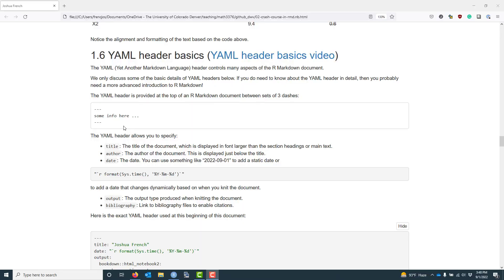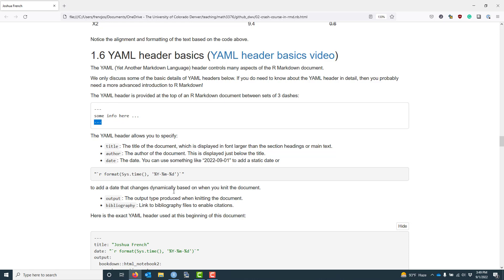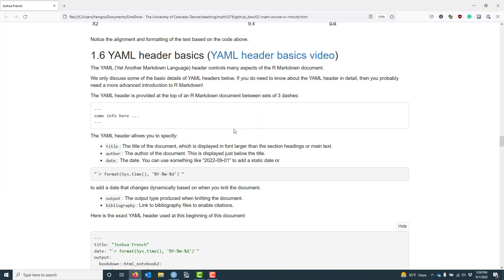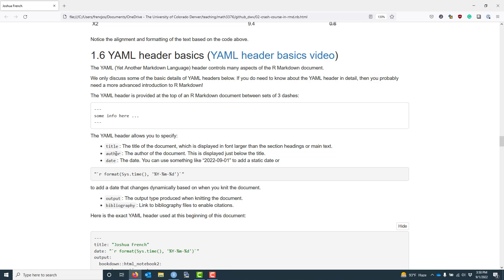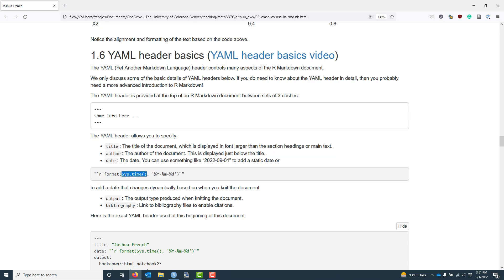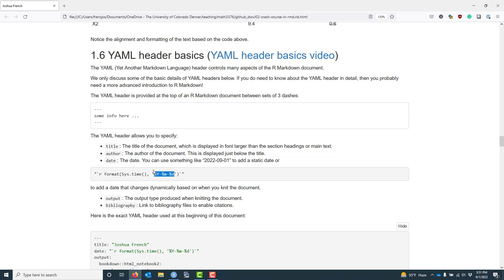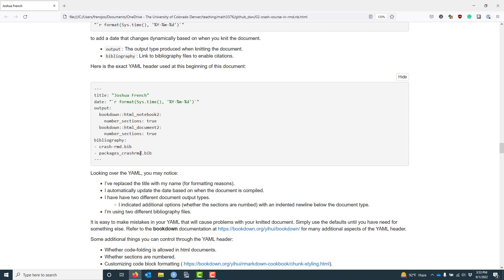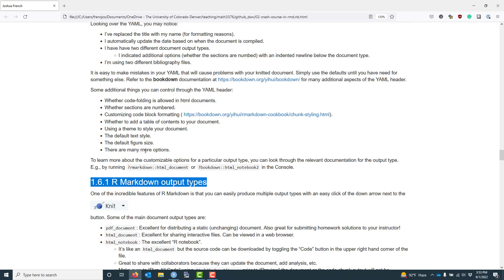YAML header basics in R Markdown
A video discussing the basic aspects of the YAML header in R Markdown documents.

To download an html file of the text shown in the video, run download.file(" "02-crash-course-in-rmd.nb.html") in the R console. The file will be downloaded to your current working directory (run getwd in the R console to determine this).

The raw R Markdown code used to generate the html file is available